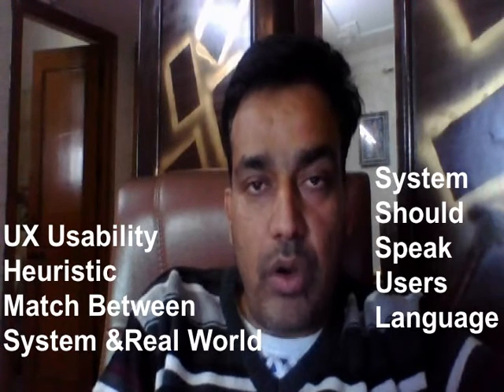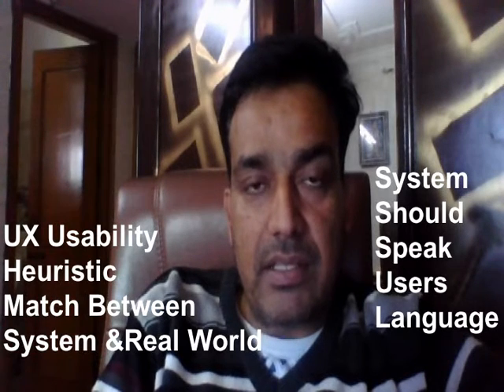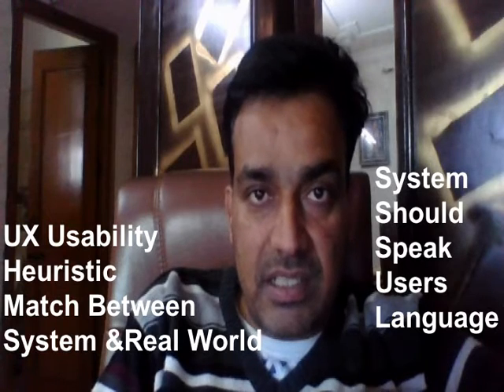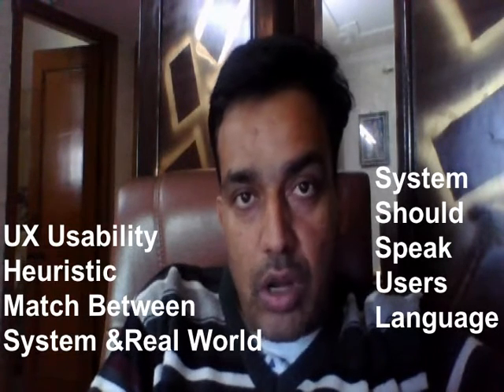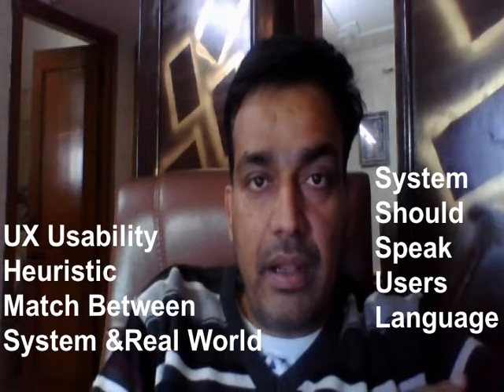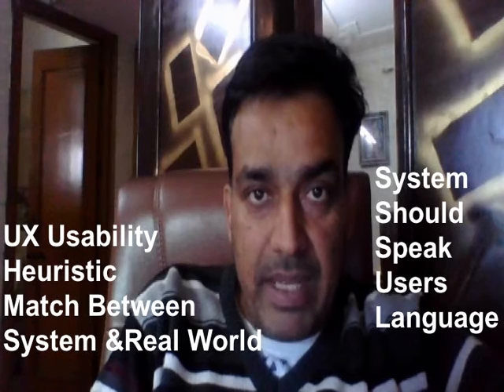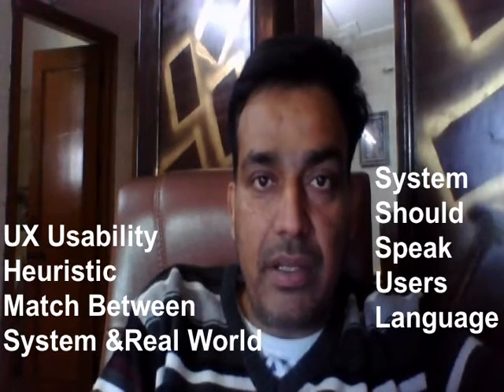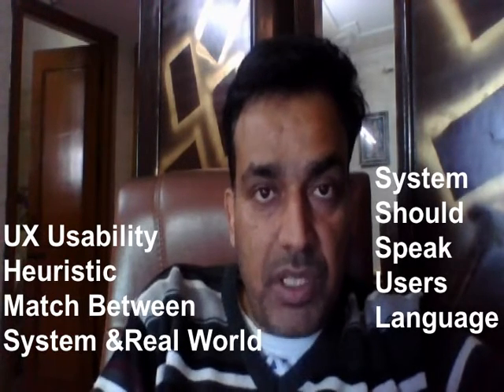UX Design Tutorial #3 | User Experience Tutorial | UX Usability Heuristic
In this ux design tutorial I have discussed important updates for ux usability heuristic and ux tutorial related to match between system and real world. The ux design heuristic is very important.